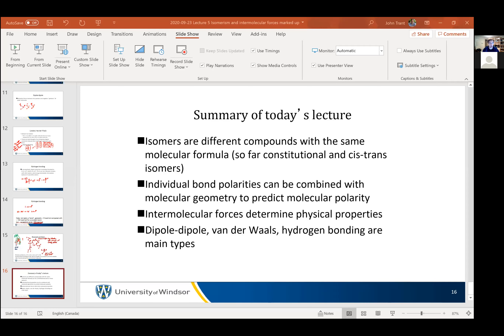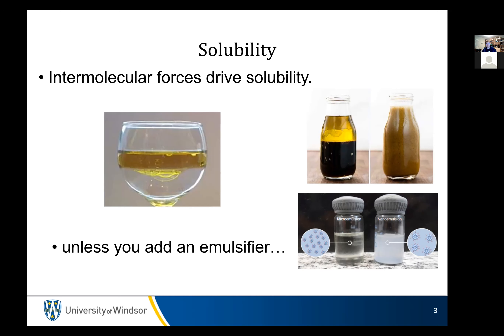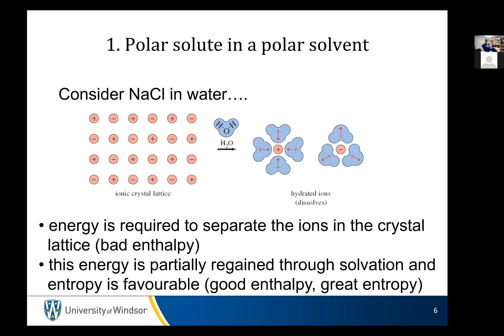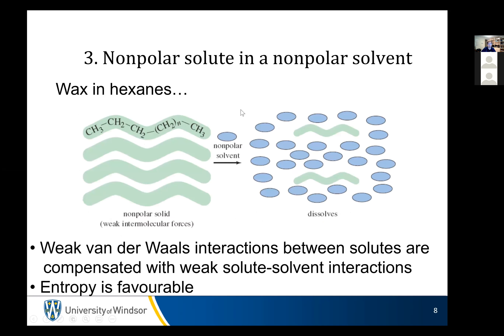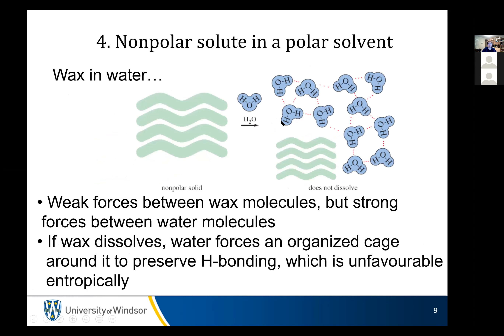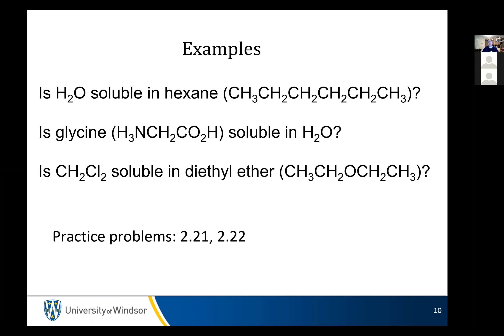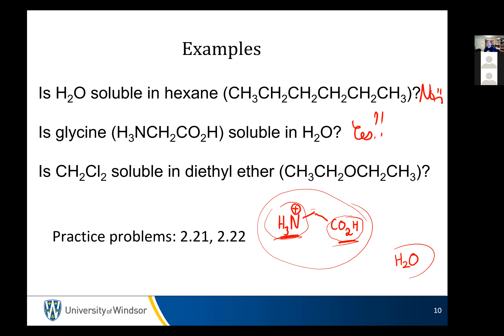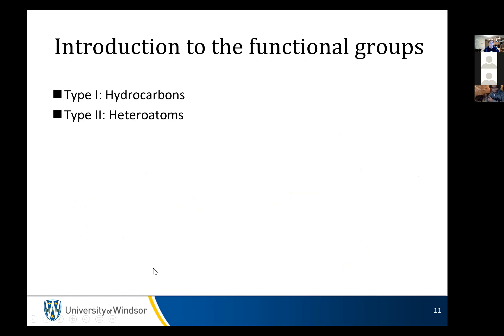Lecture 6: Solubility and electrostatic interactions and functional groups!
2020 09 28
Lecture 6